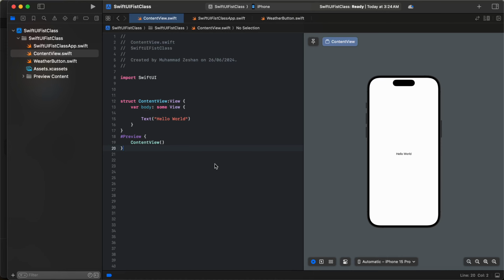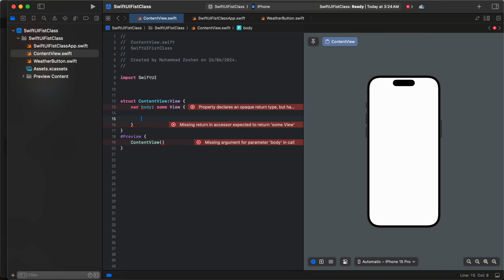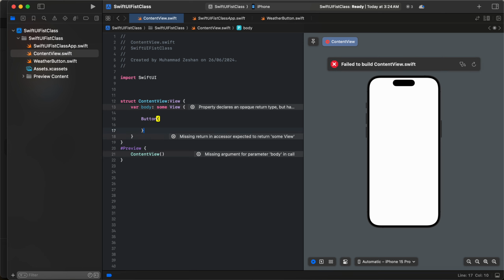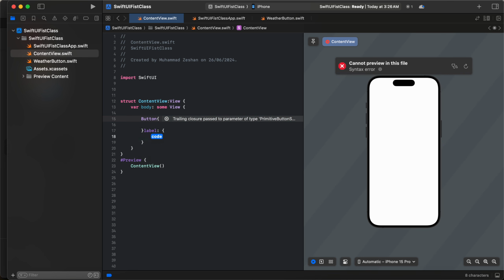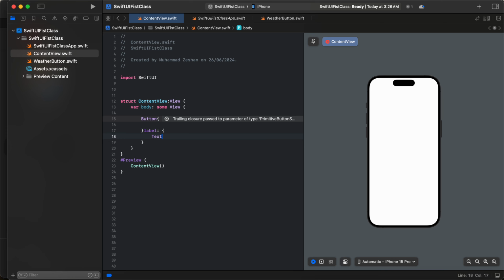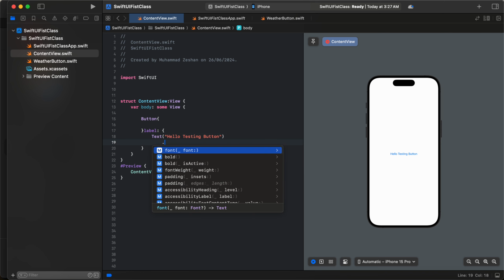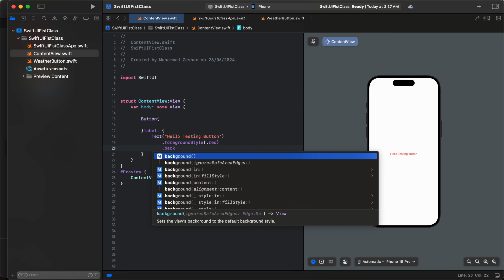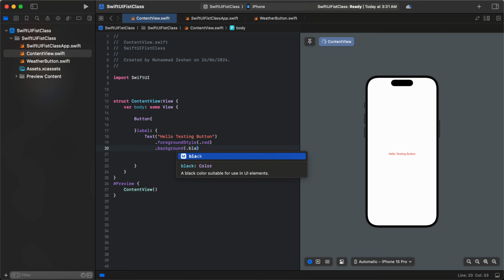Master SwiftUI Buttons in Xcode 15.4: Easy Tutorial for 2024!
Welcome to my latest SwiftUI tutorial for 2024! 🚀 In this video, I'll show you how to create a simple button in SwiftUI using Xcode 15.4. Whether you're a beginner or looking to refresh your skills with the latest updates, this step-by-step guide will help you get up and running quickly.

In this video, you'll learn:

How to set up a new SwiftUI project in Xcode 15.4.
How to create and style a button in SwiftUI.
How to add an action to your button.
SwiftUI has made building beautiful, functional UIs easier than ever, and with Xcode 15.4, there are even more features to explore.

📌 Timestamps:
 Introduction
Setting up the project
Creating the button
Styling the button
Adding button actions
Running the app
Conclusion